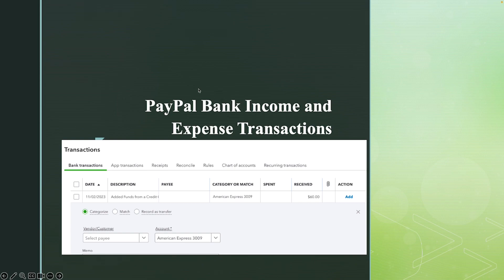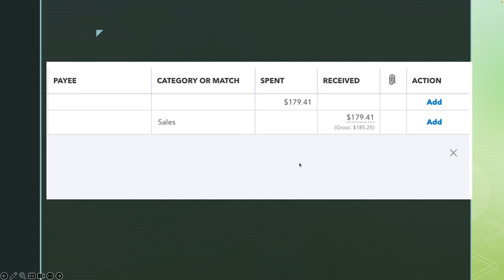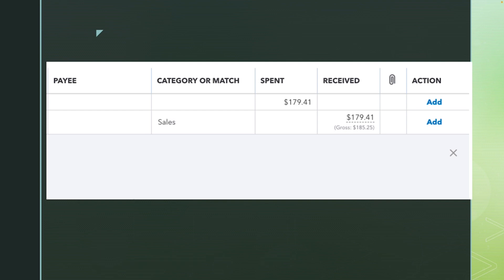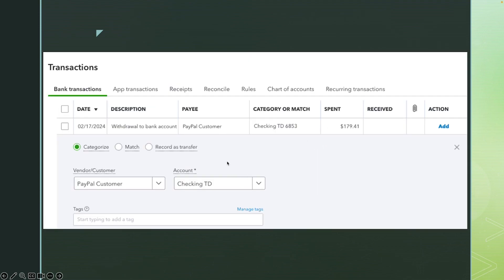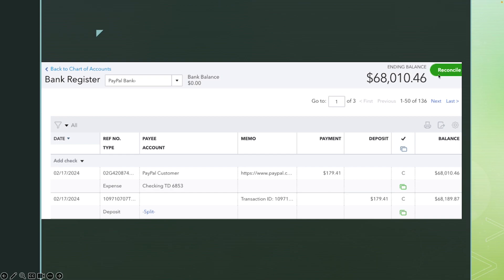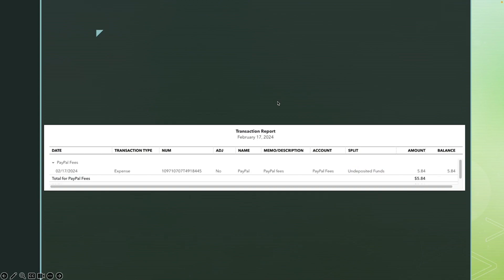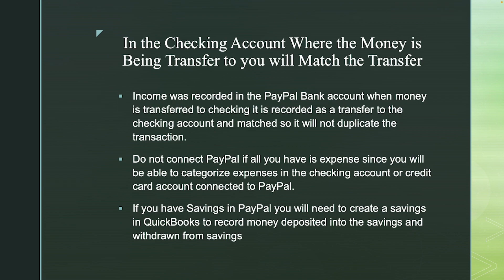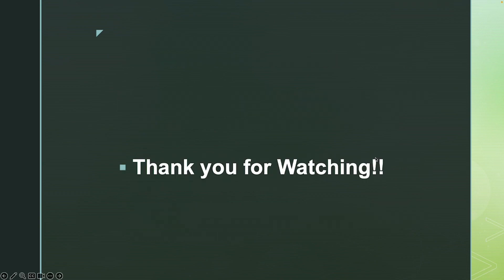QuickBooks and PayPal Income and Expense